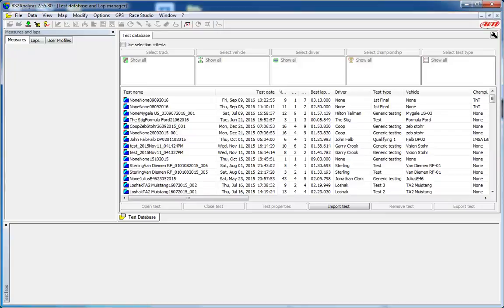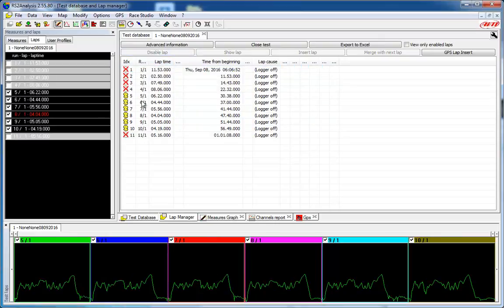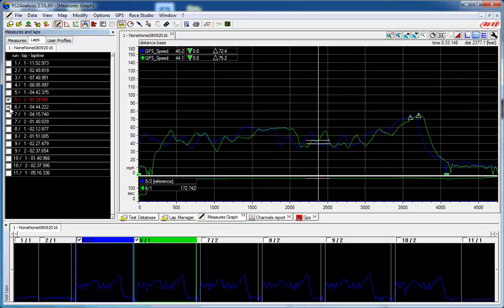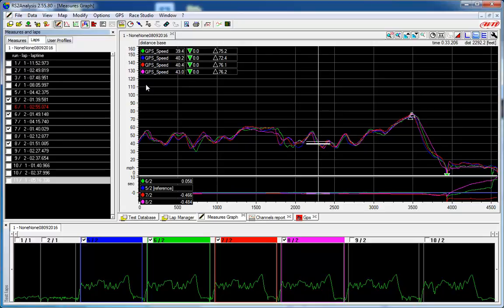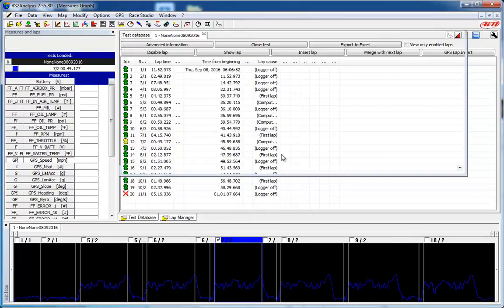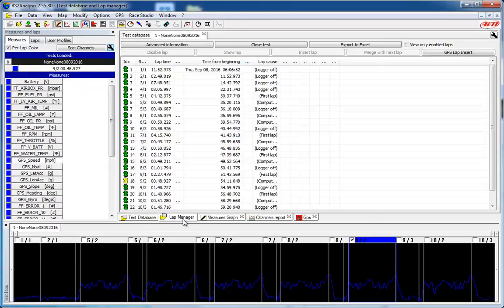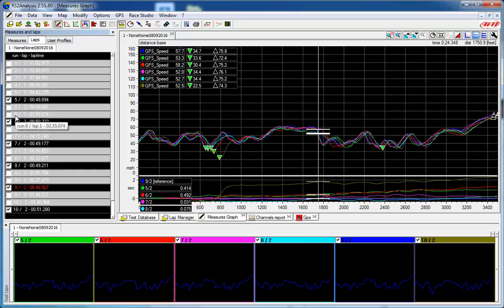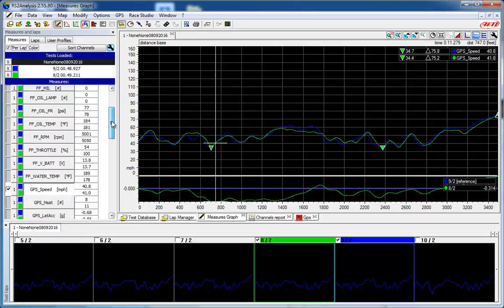Aligning Autocross data in AiM RaceStudio 2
Demonstration of how to adjust autocross data using GPS Lap Insert to allow comparision of different runs